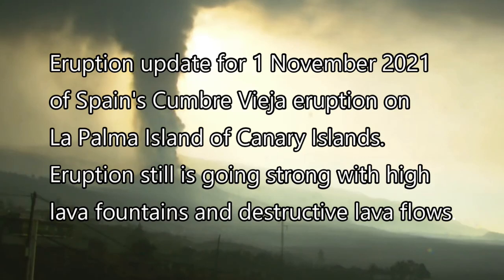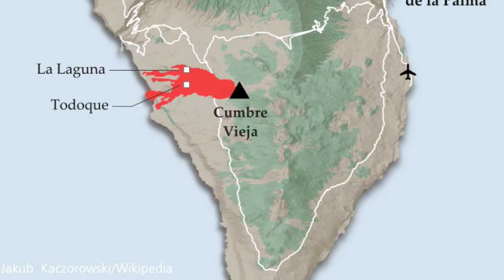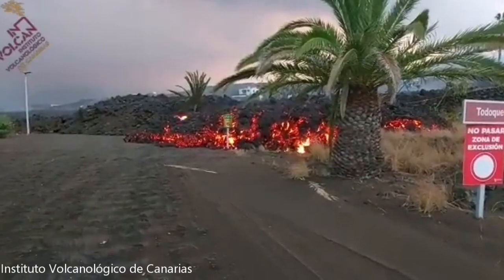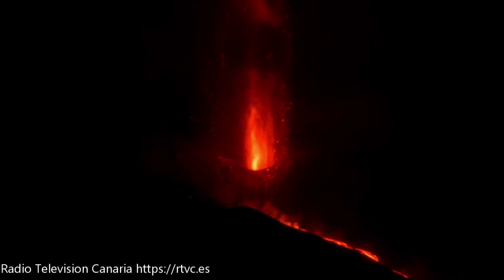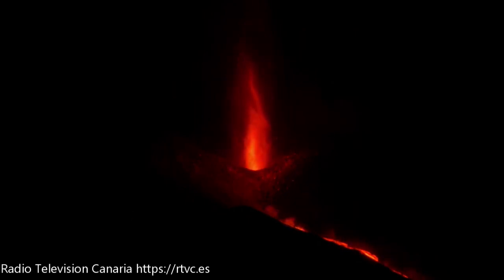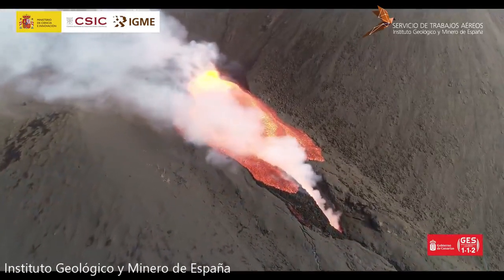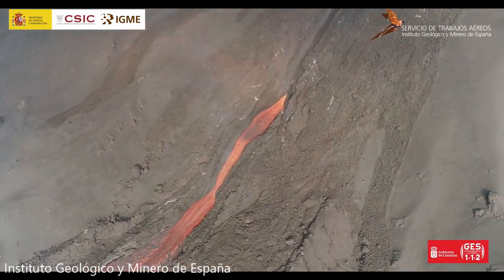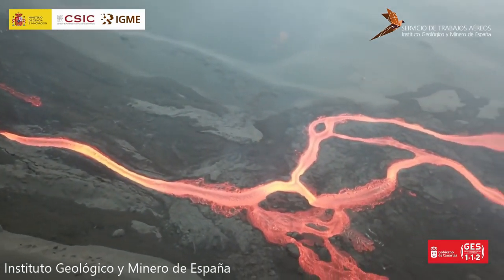Cumbre Vieja Volcano La Palma Eruption Update 1 November 2021-High lava fountains & destructive lava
The eruption of Cumbre Vieja of La Palma Island, Canary Islands, Spain continues it's pattern of high lava fountains and destructive lava flows. Since it started erupting on 19 September 2021 the high lava fountain activity remained consistent.